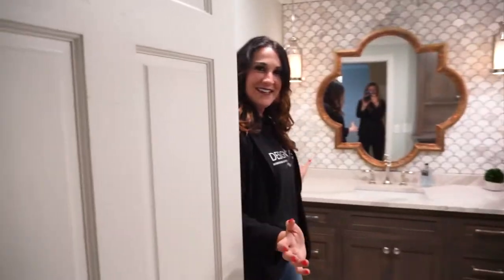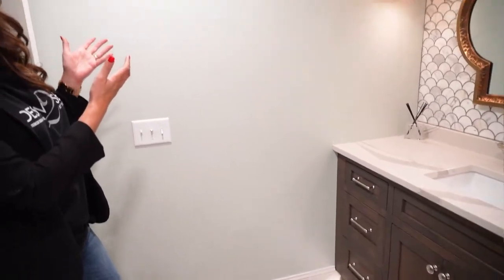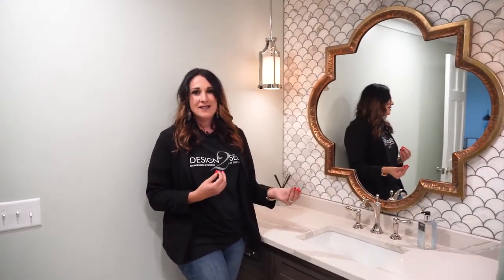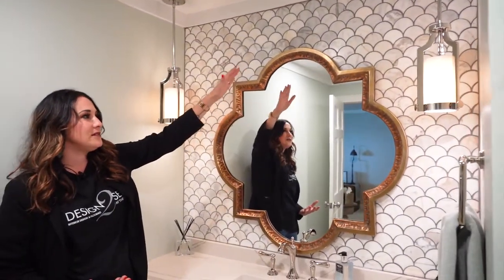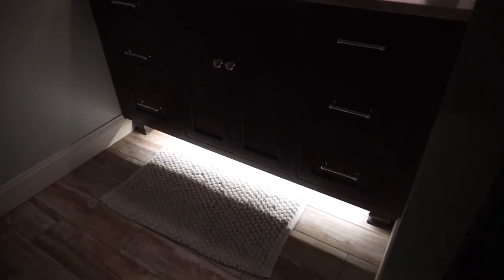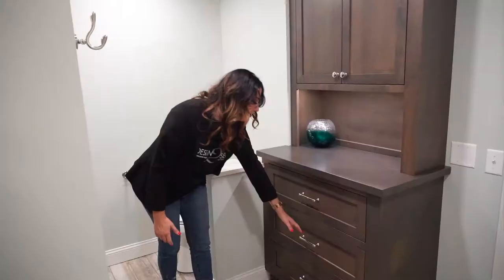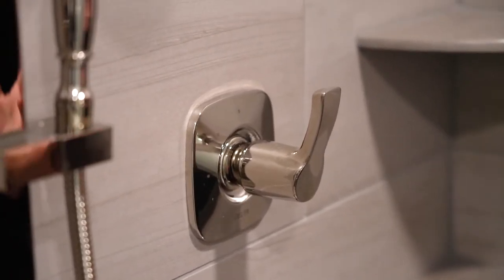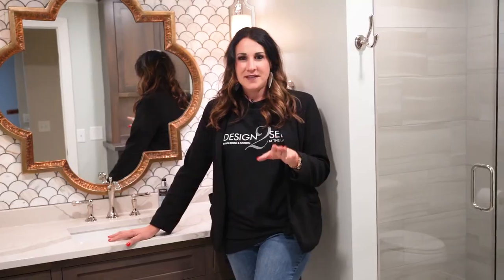BATHROOM TOTAL REMODEL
You do 𝓃𝑜𝓉 want to miss this bathroom transformation! ✨ So many useful tips & tricks! It's absolutely gorgeous.
Hopefully this inspires some ideas for your own bathroom!
**This project was the result of a project coordination. These homeowners weren’t stressed and didn’t have to worry about the behind the scenes work. We took care of it and scheduled everything for them! 🙂